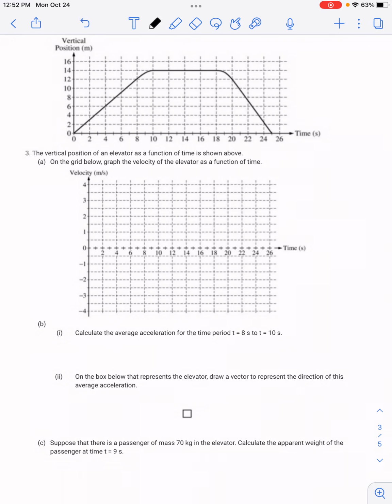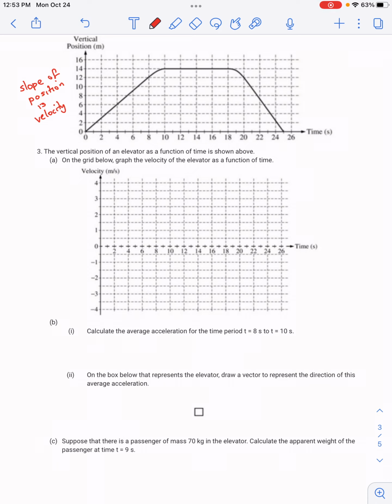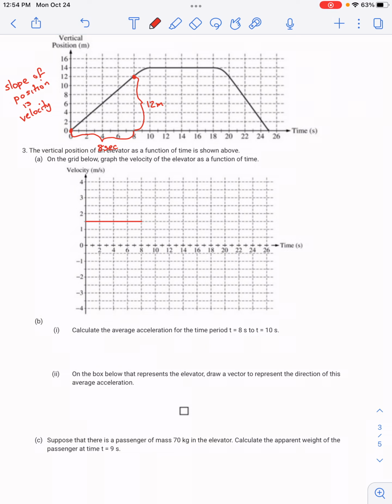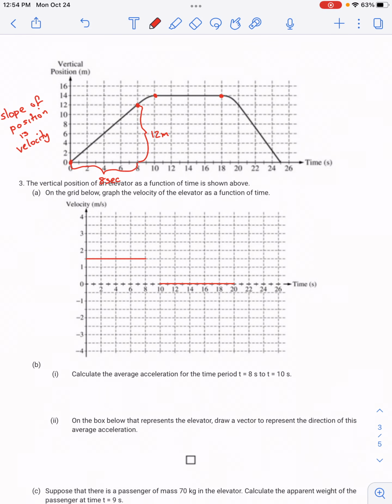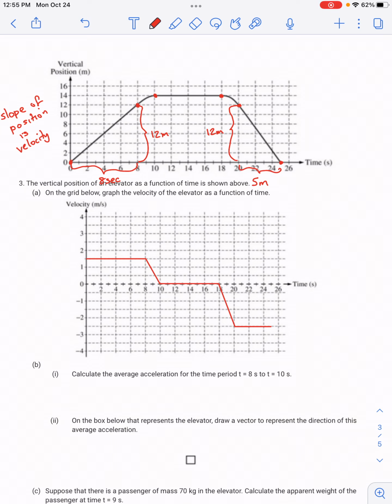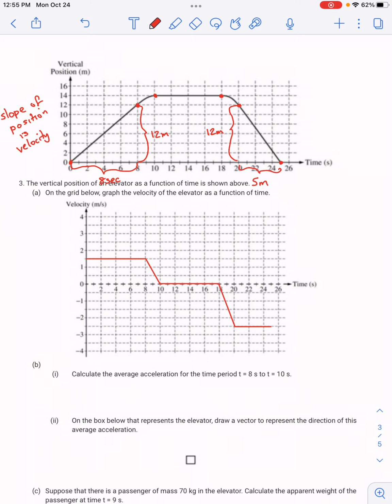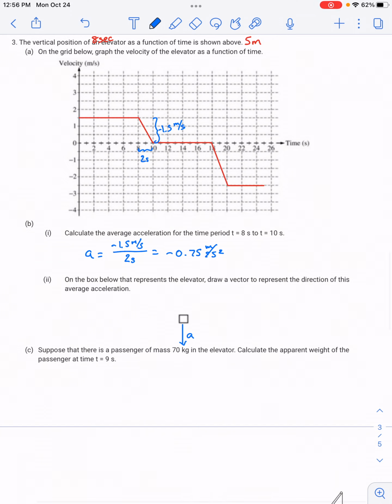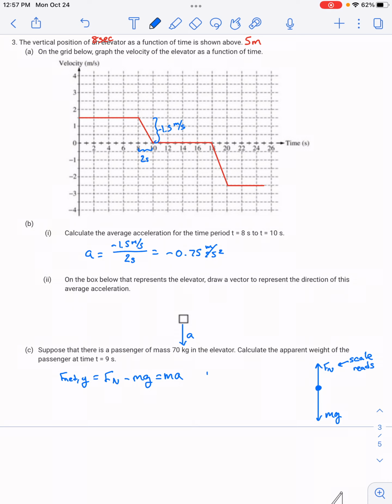Dynamics problem 3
Cut off the final part check the video here: